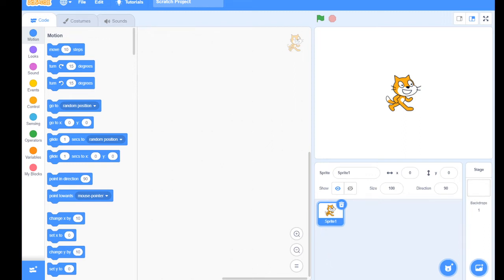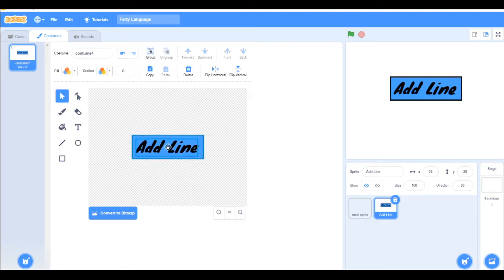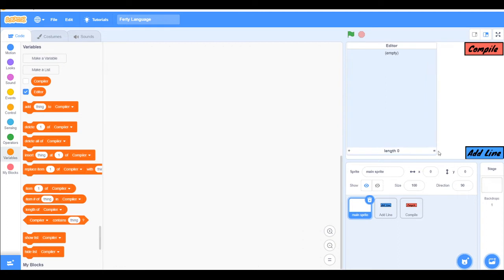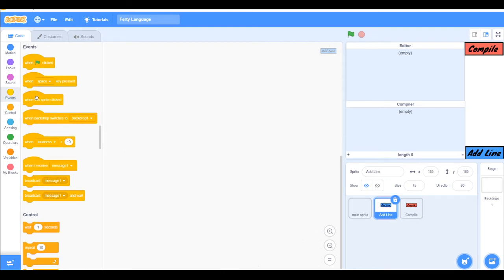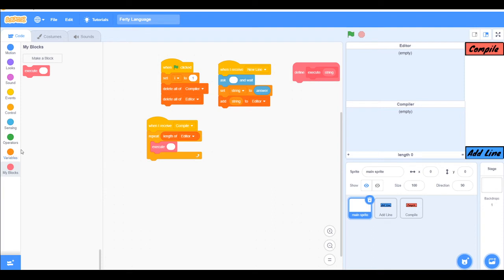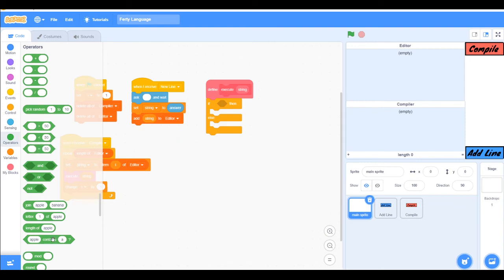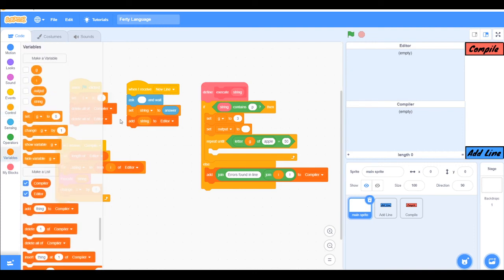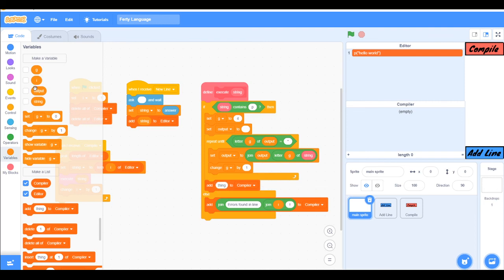Scratch Part 1 - Creating our own programming language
Sorry for my voice, I'm a bit cold... Next time we solving the problem from the syntax "p"(print) and see ya next time guys!